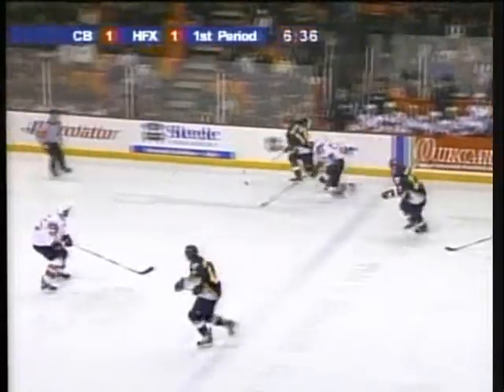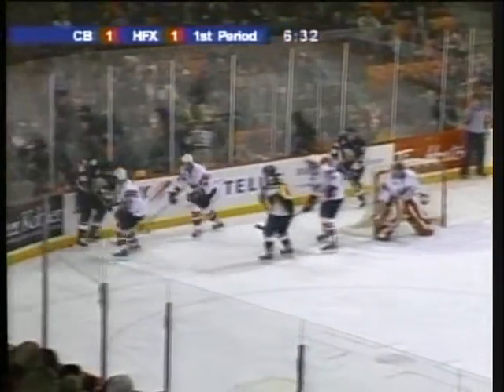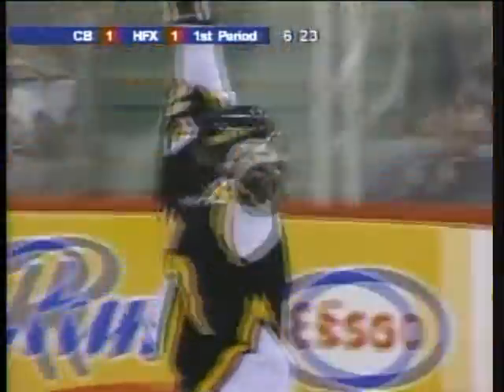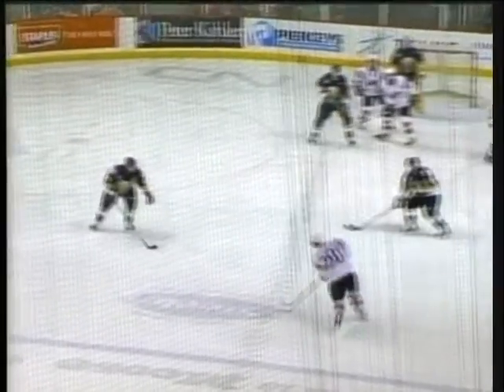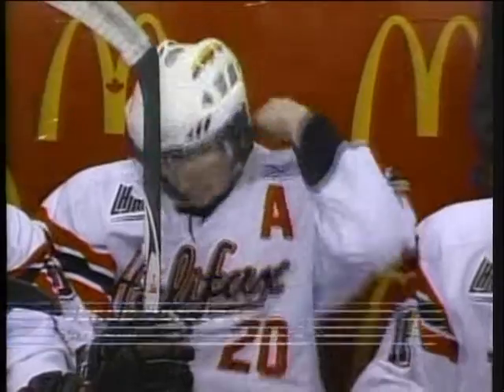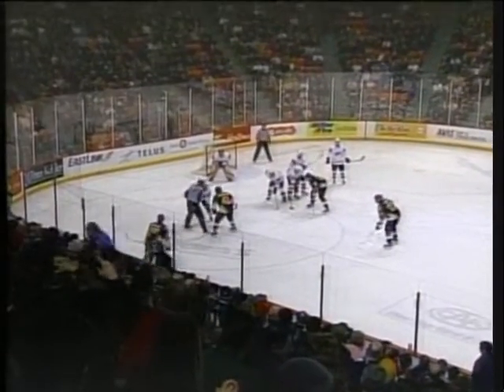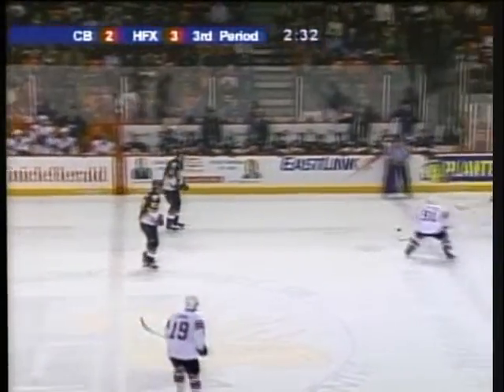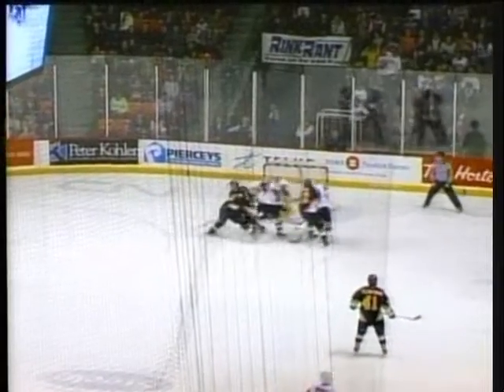Eagles (2) Halifax (4) 4-4-08 Game 1